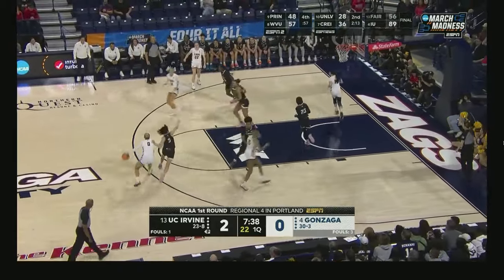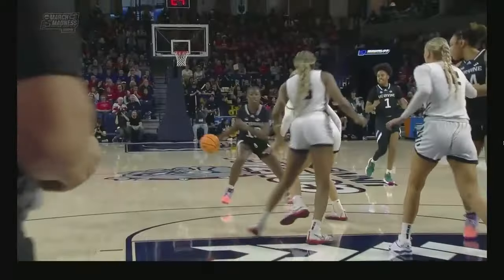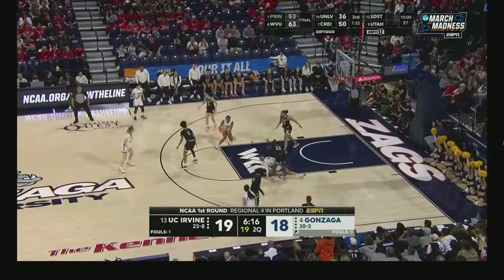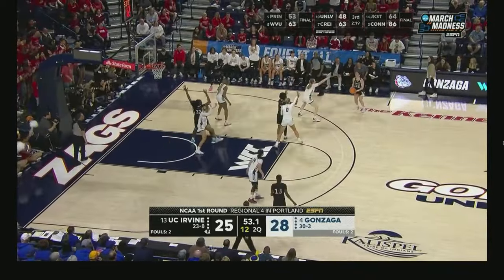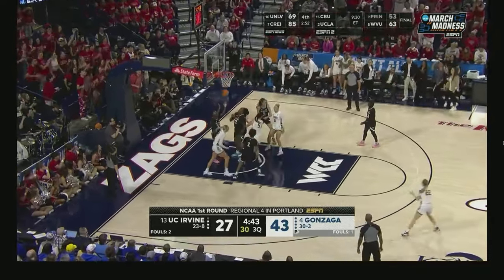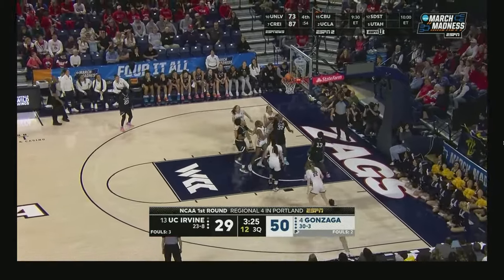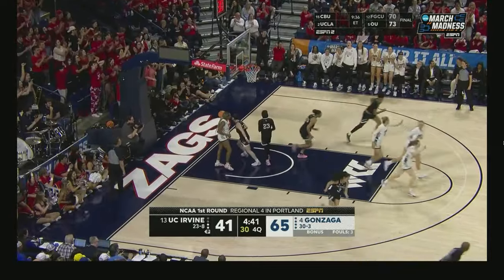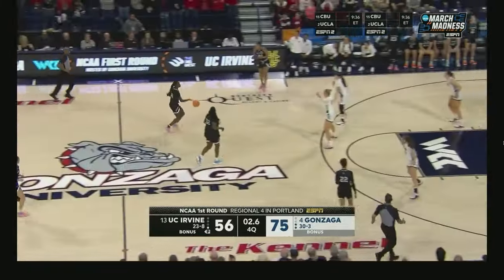Gonzaga vs. UC Irvine - First Round NCAA tournament extended highlights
Yvonne Ejim led all scorers with 25 points in Gonzaga’s First Round win over UC Irvine in the 2024 women’s NCAA tournament. Watch the extended highlights here.

marchmadnessmbb